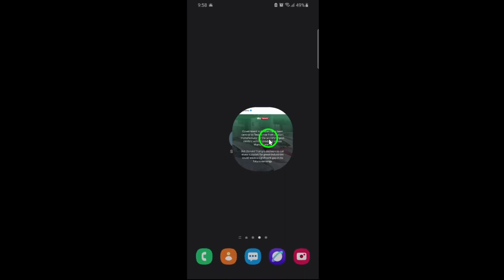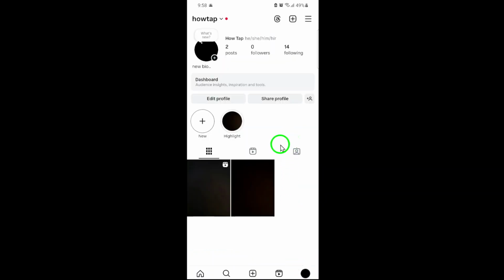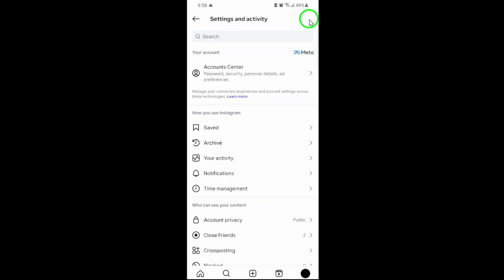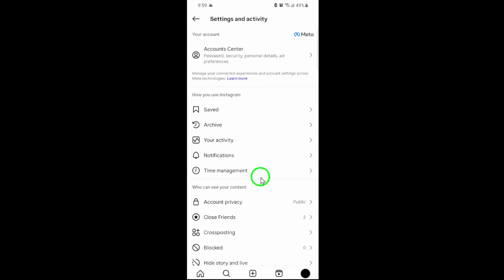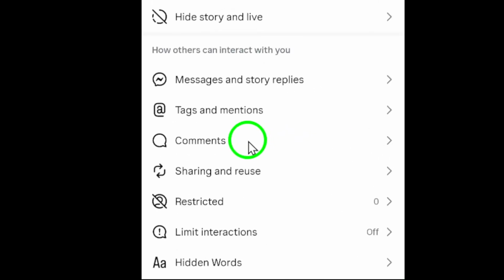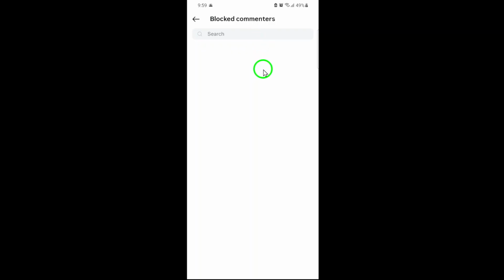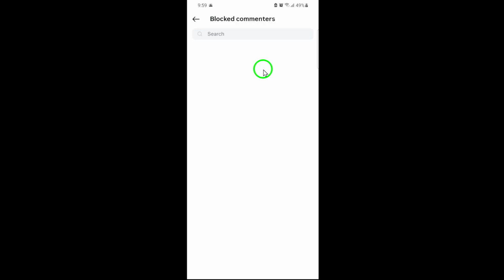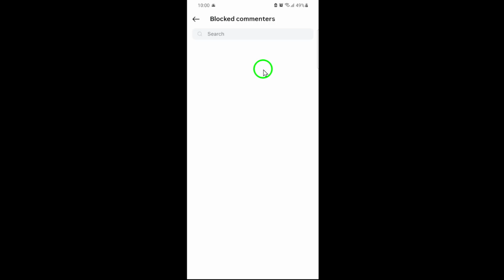How To Block Comments From Specific People on Instagram (Updated)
Learn how to block comments from specific people on Instagram with this updated step-by-step guide. Take control of your Instagram experience by preventing unwanted users from commenting on your posts, helping you maintain a positive and safe environment.

Follow these simple steps to block comments from certain people on Instagram:

1. Open the Instagram app

2. Tap your profile icon (bottom-right)

3. Tap the ☰ menu (top-right)

4. Scroll down and tap Comments

5. Tap Block comments from

6. Search for the person or people you want to block

7. Tap their name to add them to the block list

This method allows you to easily manage who can interact with your posts, ensuring your Instagram stays a comfortable space for you. If you ever want to allow someone to comment again, just revisit the list and remove them.-

Chapters:
00:00 Intro
00:12 Soultion
01:05 Outro